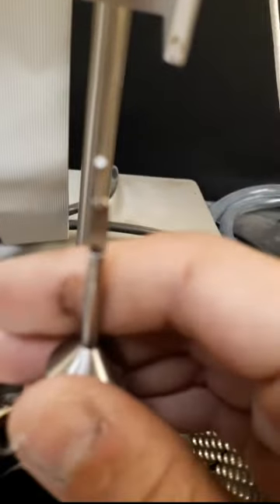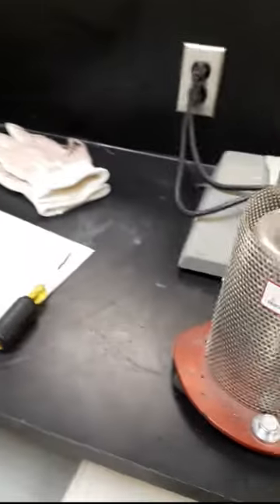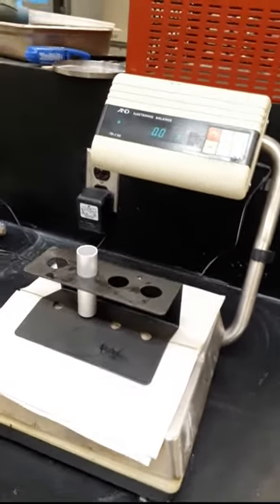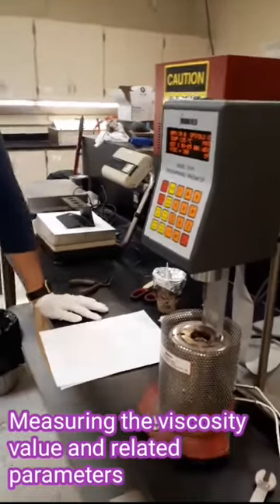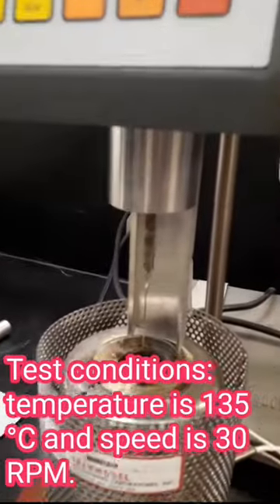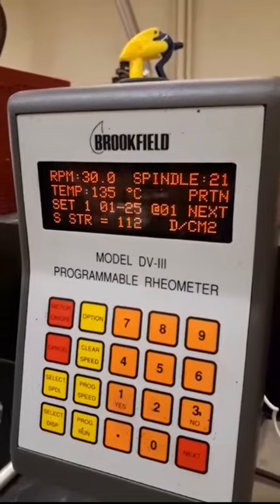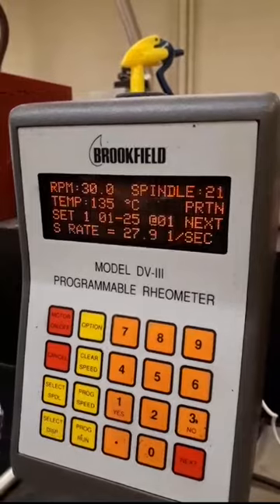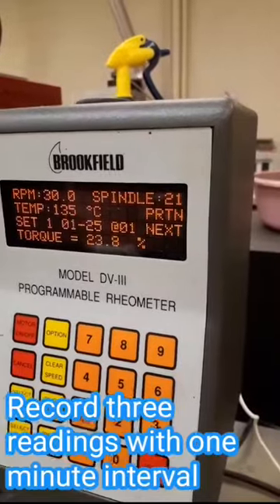Measuring the viscosity of asphalt binder by Rotational Viscometer (RV)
Viscosity of Asphalt Binder
Measuring the viscosity of the asphalt binder using Rotational Viscometer (RV).